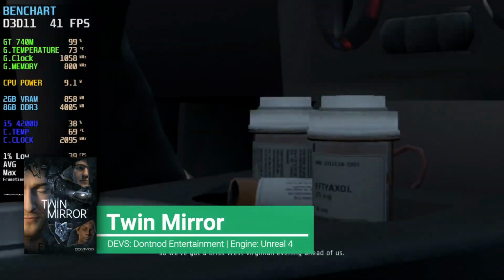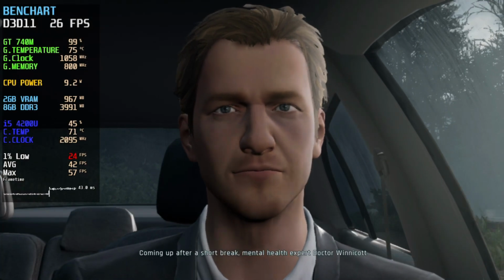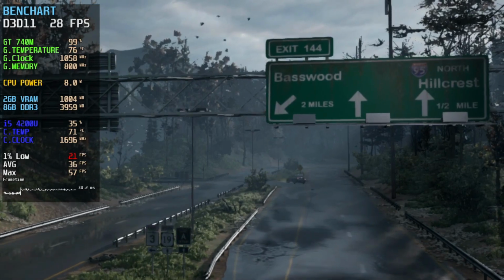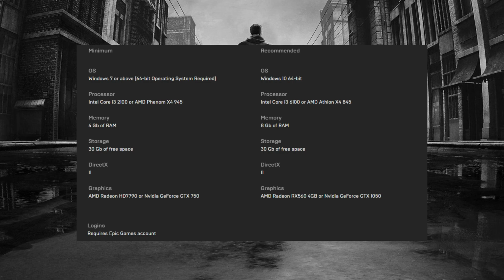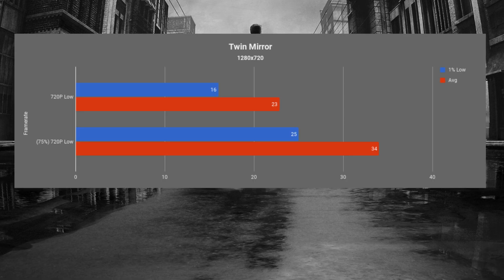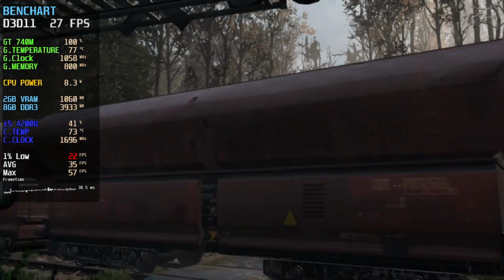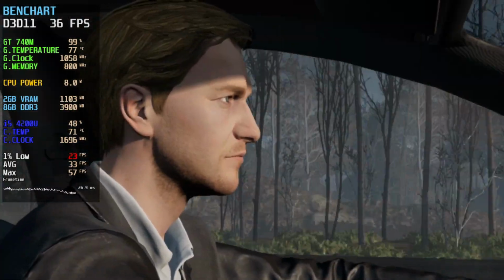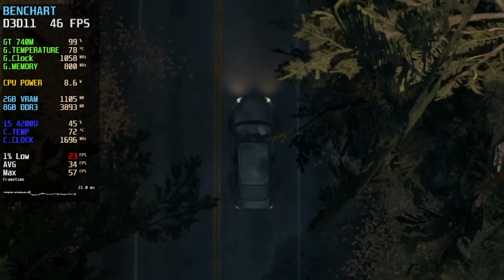Twin Mirror (GT 740M/GT 825M/GT 920M) [Low*]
*Apply Resolution Scaling*
Open the file in:
C:\Users\"username"\AppData\Local\LOA\Saved\Config\WindowsNoEditor\GameUserSettings.ini
Change the sg.ResolutionQuality to the desired value.

*Settings*:
180x720 (720P) (75% Resolution Scaling)
Low Settings

*Performance*:
1% Low: 25
Avg: 34
Max: 50

PC Specs:
Model: Asus X550LB-XO055H
CPU: Intel Core i5-4200U 2.3GHZ
Ram: 8GB DDR 3L 1600MHZ CL11

Software:
GPU Drivers: Nvidia ForceWare 425.31 WHQL
OS: Windows 10 2004
Monitor Stats & FPS Logging: Msi Afterburner 4.6.2
Data Organizer and Cloud: Google Docs
Video Editor: Wondershare Movie Editor
Video Recorder: W10 Xbox DVR